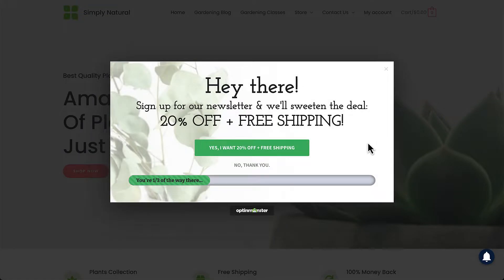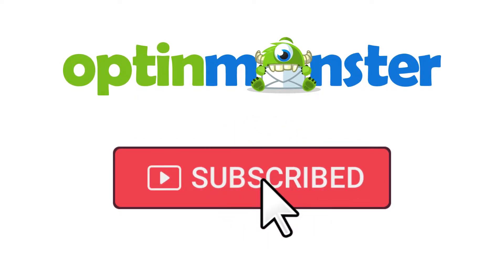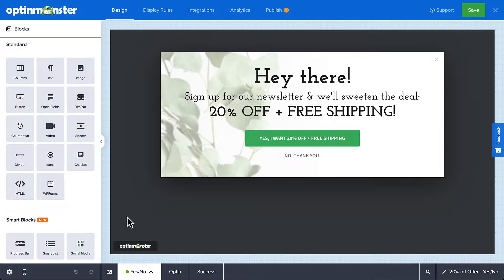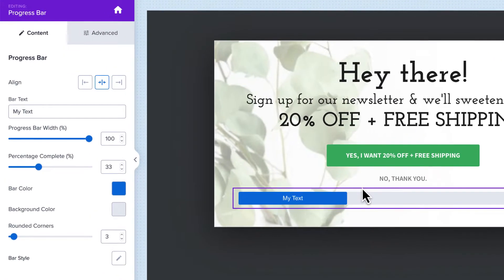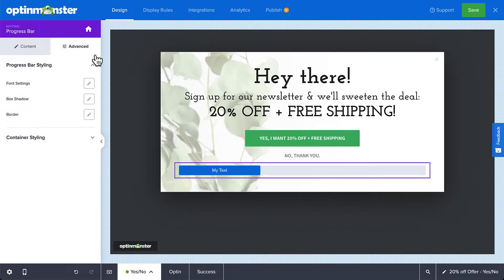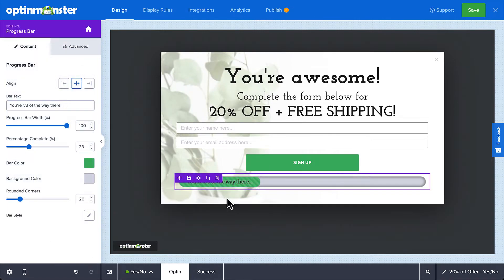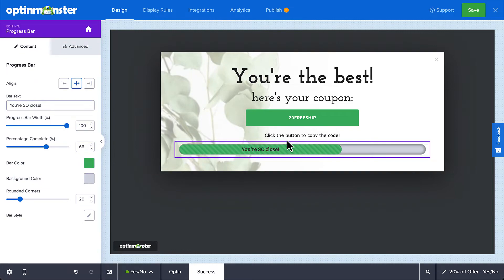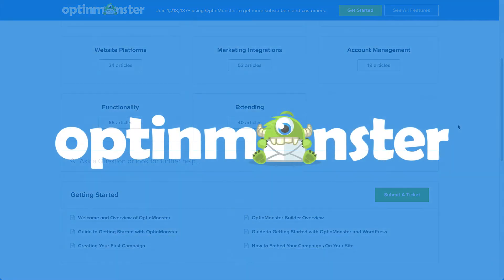How to Add a Progress Bar to Your OptinMonster Campaign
Progress bars improve the user experience on your website and build trust with your visitors by providing a visual representation of how much progress they have made toward accomplishing a specific goal. For example, it might show users engaging with your opt-in campaign how close they are to completing the task.

Additionally, just like two-step opt-ins, progress bars evoke the universal desire to complete a task once you’ve started it. And with a Pro or higher subscription to OptinMonster, it’s easy to add a progress bar to your opt-in campaigns. In this video, I’ll show you how.

• How to Add a Progress Bar to Your Campaign